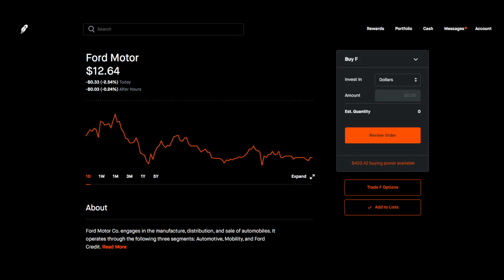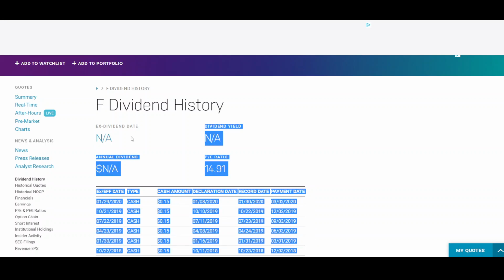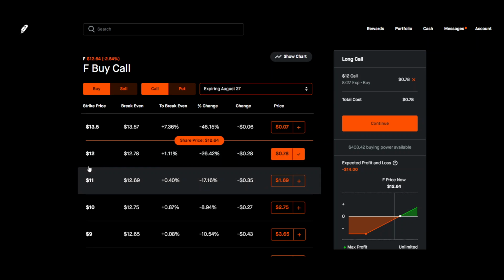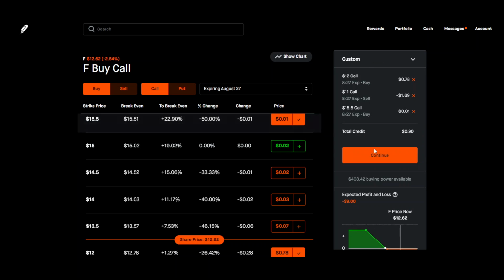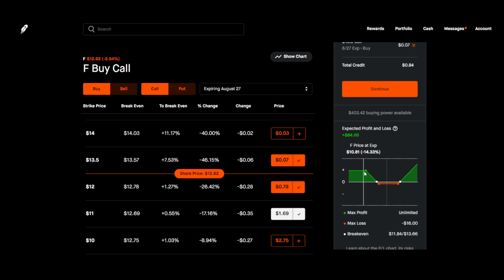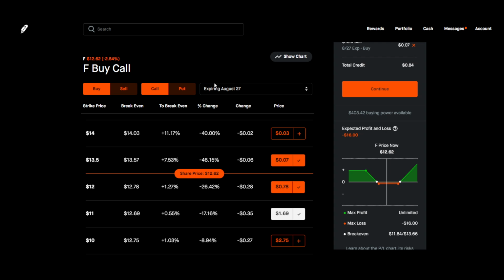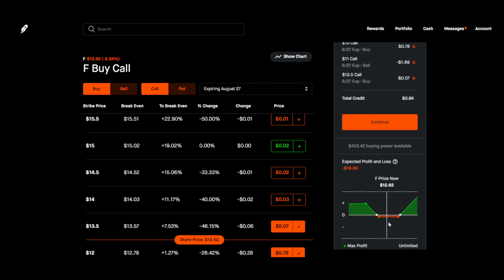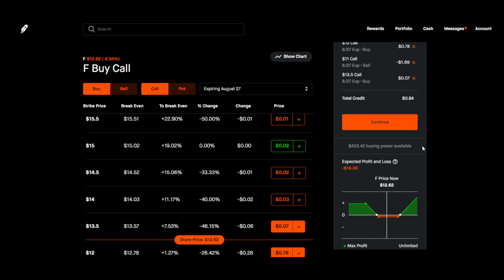THIS OPTION WILL MAKE YOU MONEY NO MATTER WHAT | Options Trading